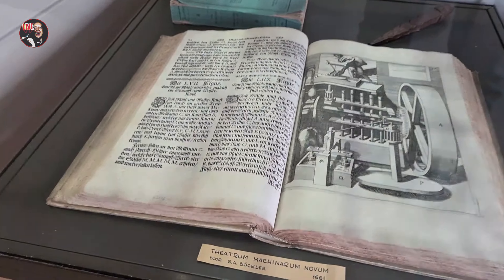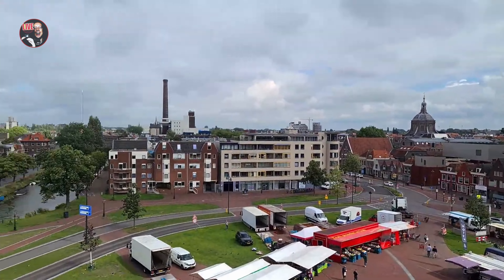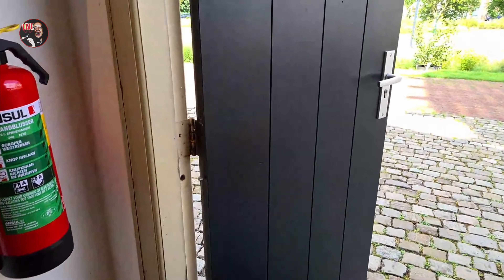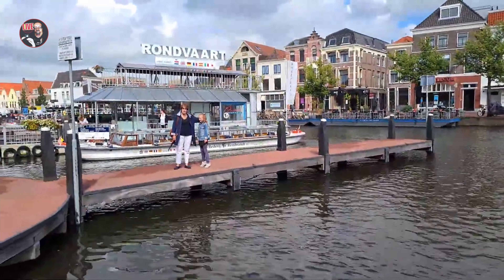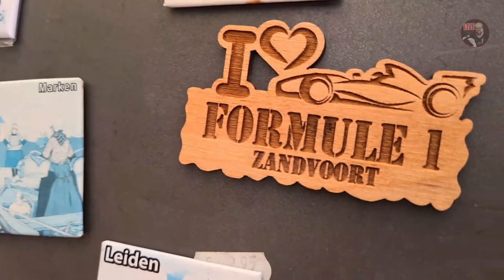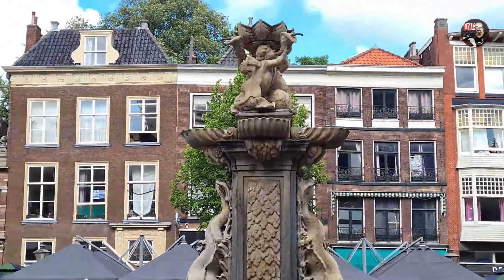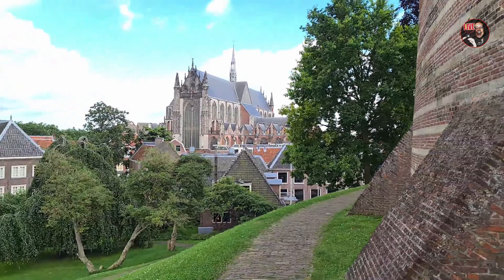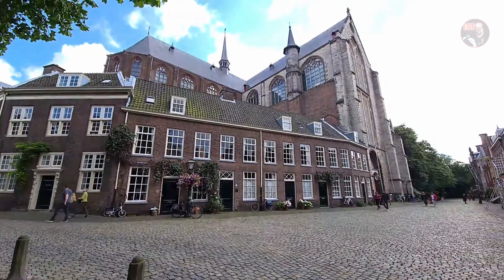Inside A Real Dutch Windmill (Deadly Stairs)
4 Minutes Tour in LEIDEN - a city in South Holland, the Netherlands